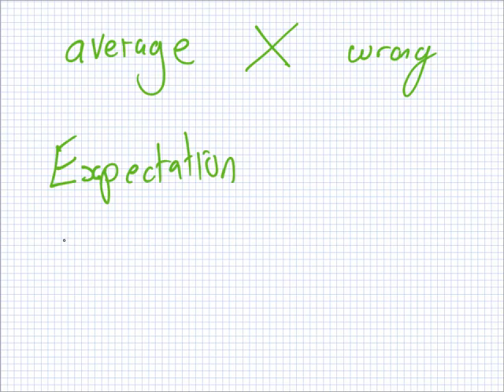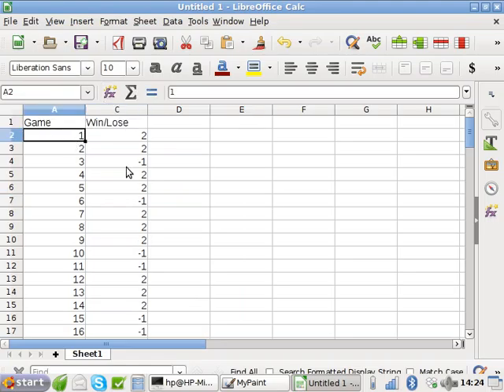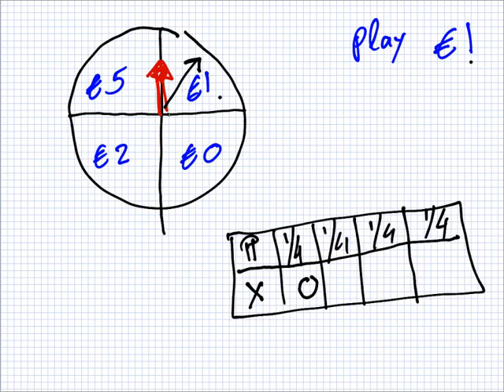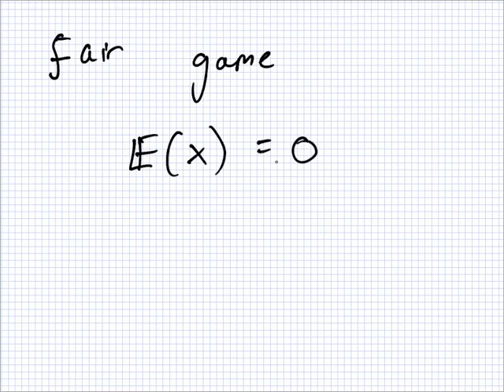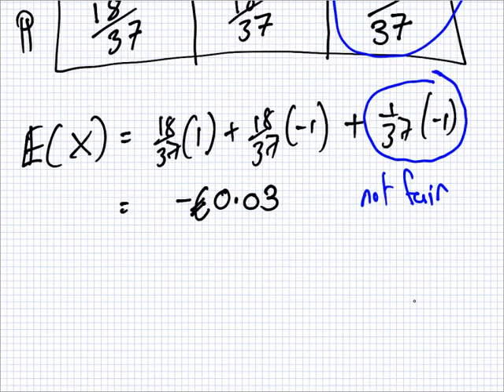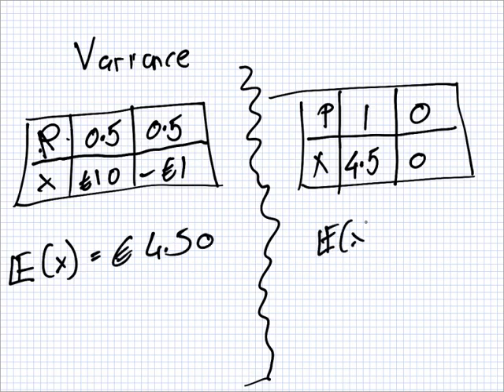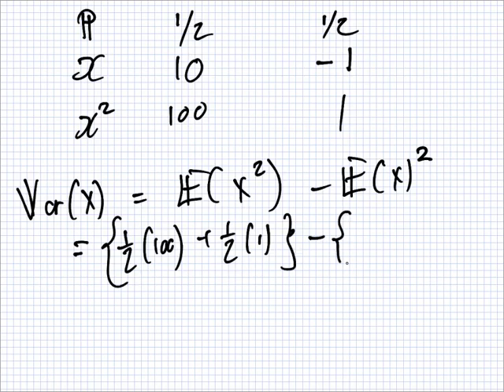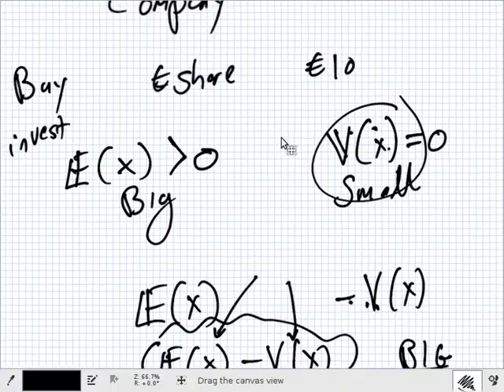Maths for Business | Lesson | Probability Distributions | Expectation and Variance | NCUK